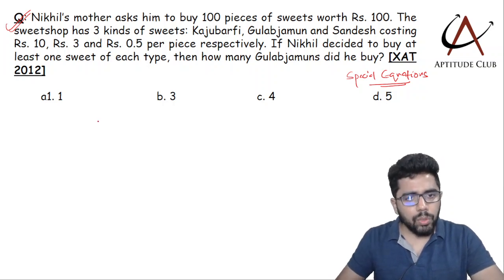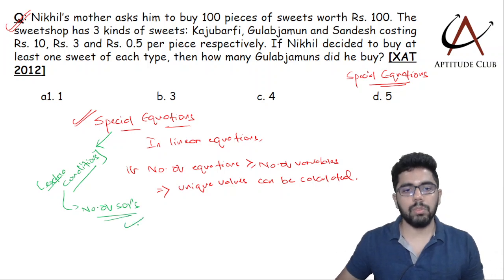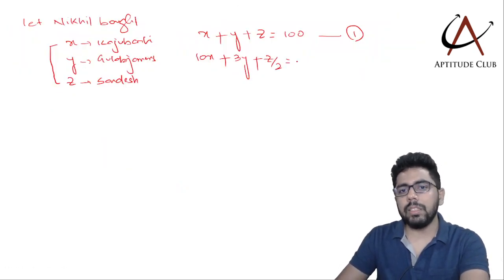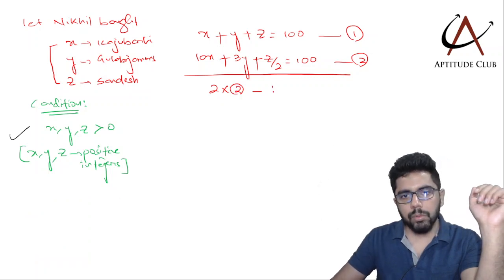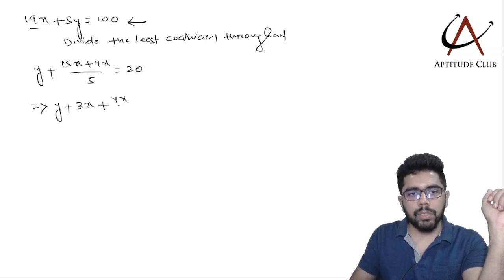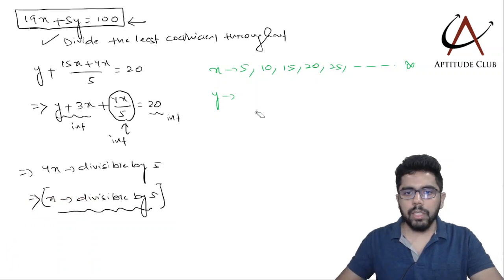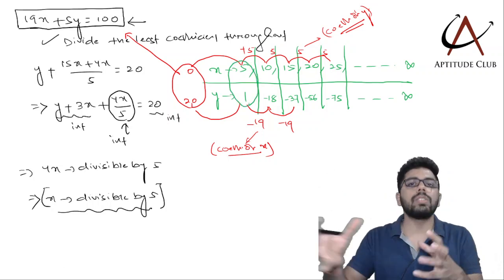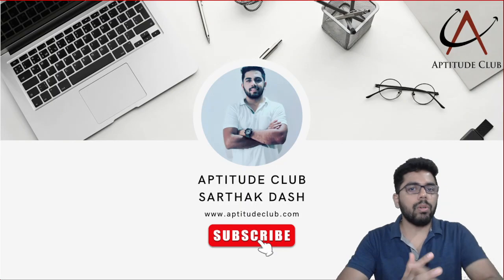CAT Exam Preparation || Quantitative Aptitude || Linear Equations || Algebra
Hello everyone!

In this video, we have discussed a very important question on Special Equations from the Algebra portion. Special Equations is one sub-topic and a unique variant of Linear Equations and we see every year questions being asked from this chapter. We get to learn the degree of change and the interdependency of the variable operating in an equation in this topic.

About me:
Hello everyone!